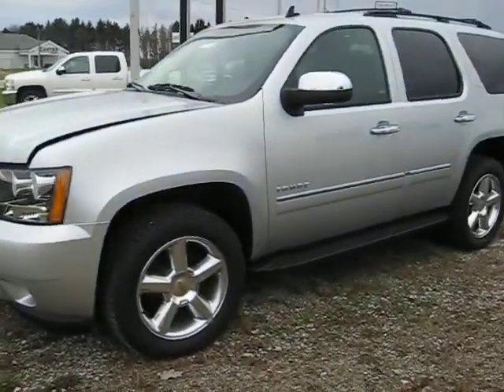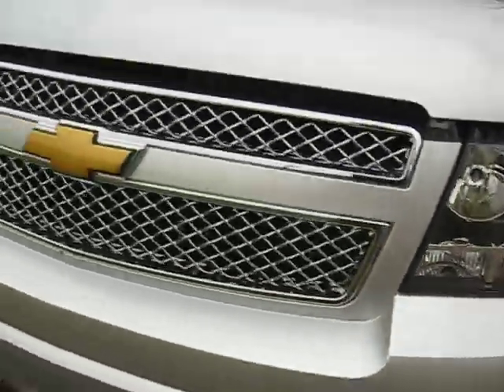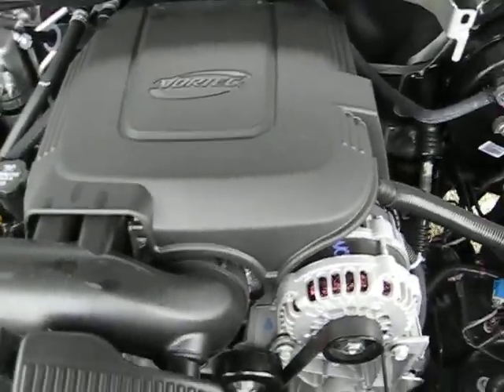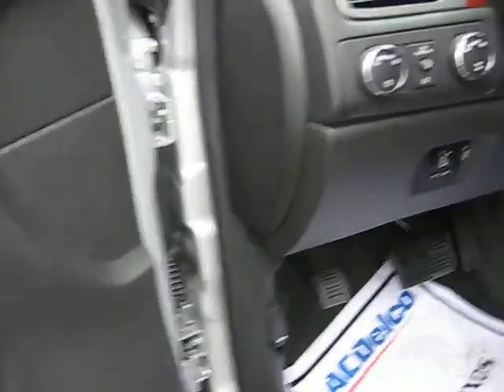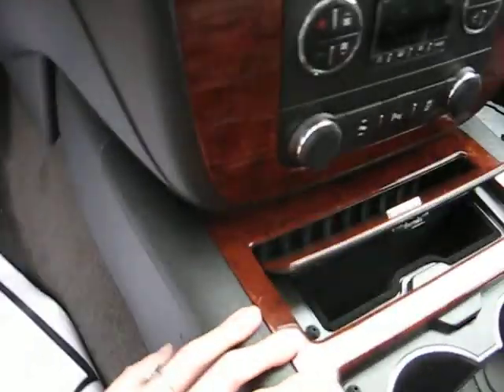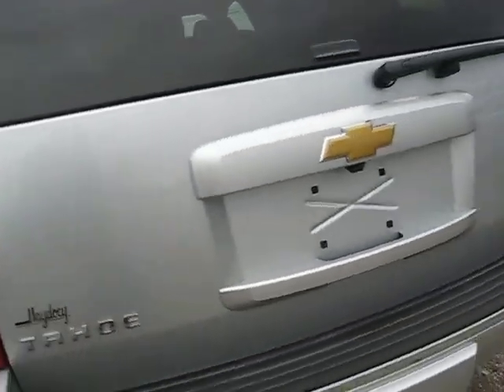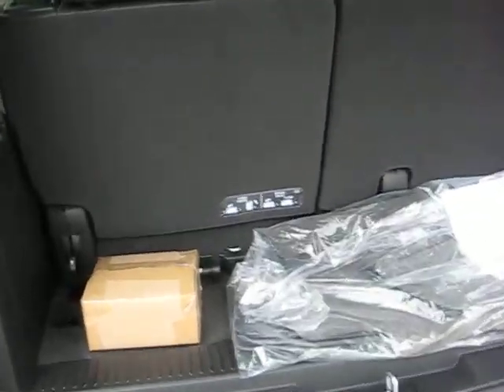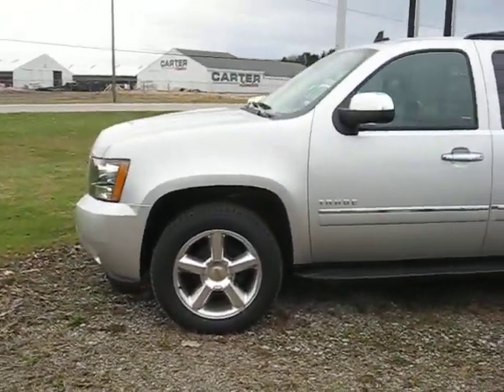2013 Chevy Tahoe at Haydocy Automotive in Bucyrus OH